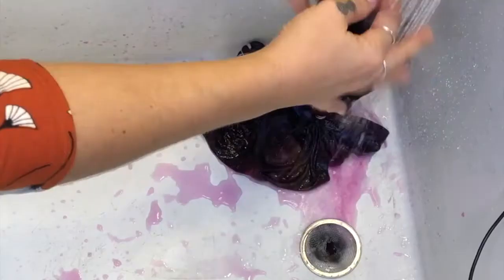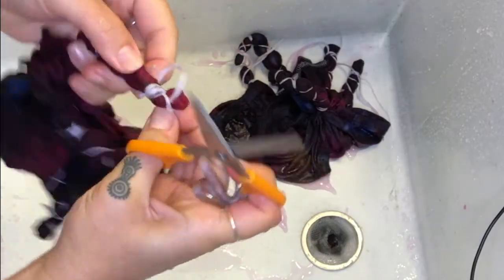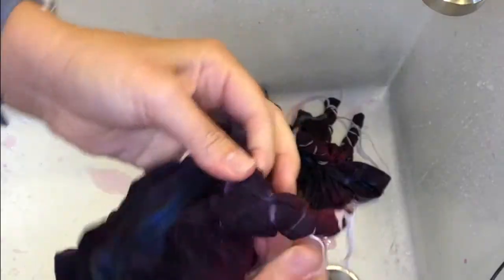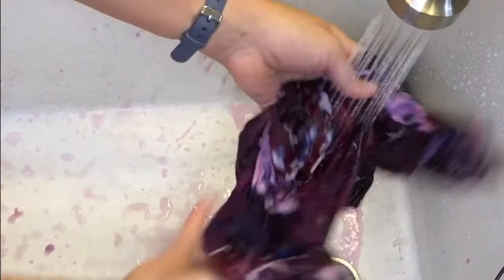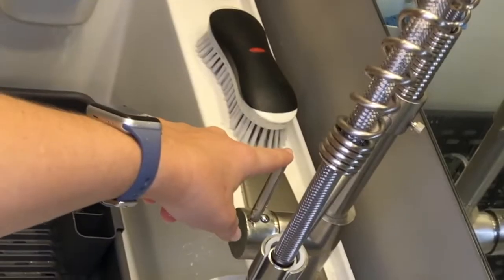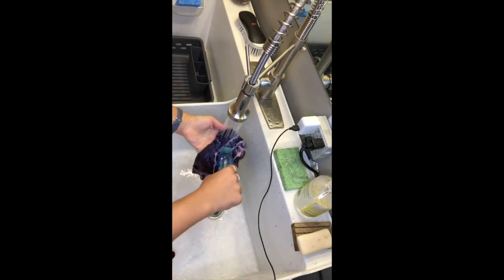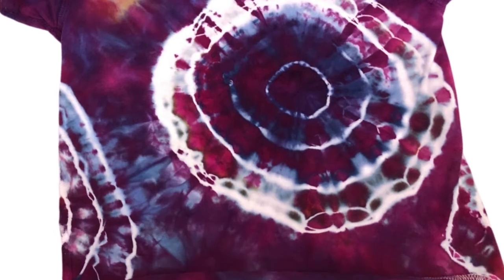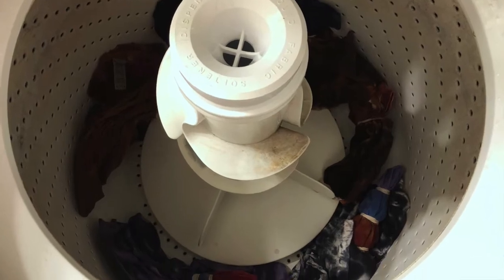How to wash out your tie-dyed items by hand TUTORIAL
Please enjoy this step by step tutorial on how to wash out your tie-dyed items in the sink by hand!
-Waxon Studio

1. Cold wash, lots of rinsing, be careful when you cut off or remove ties/bands. Once the water runs clear...
2. Hot wash, add a little bit of Blue Dawn dish soap, keep rinsing and sudsing with hot H20 until the water runs clear again!
3. You're ready to dry.

That's it!